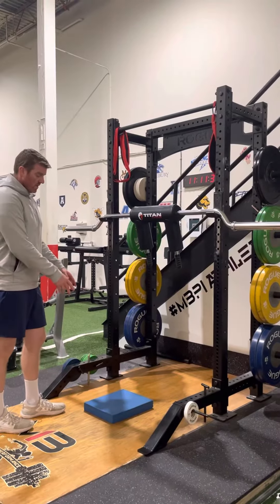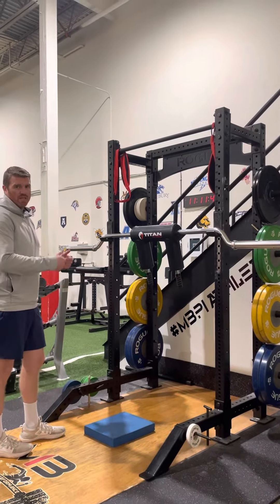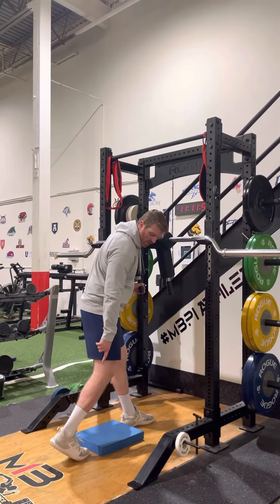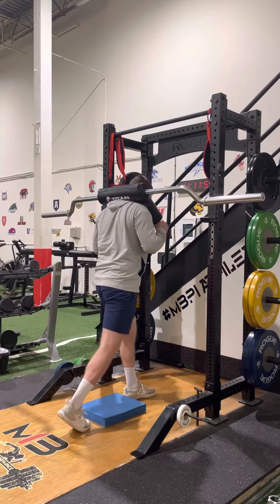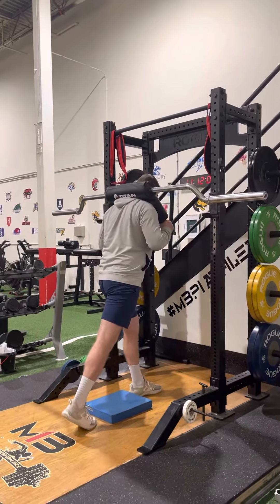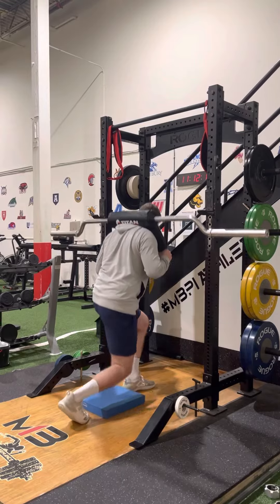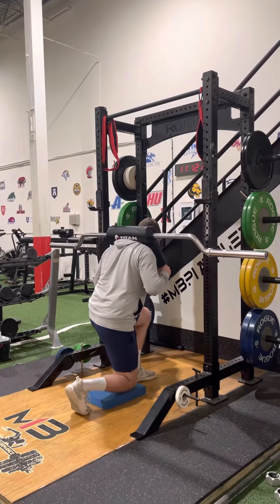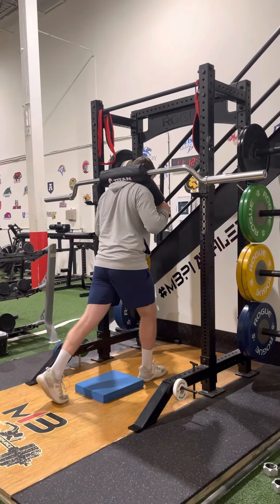Barbell Split Squat